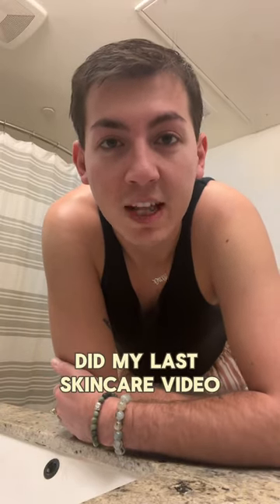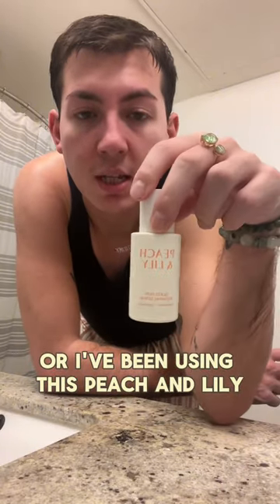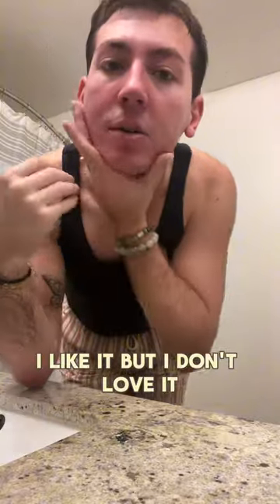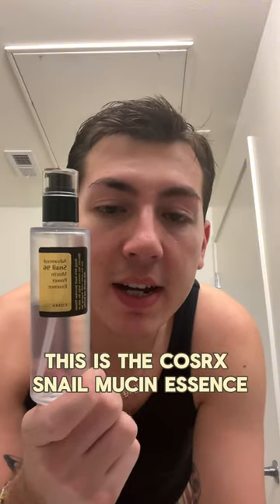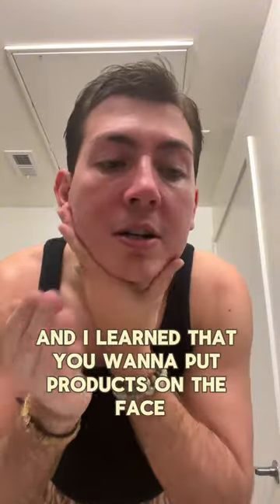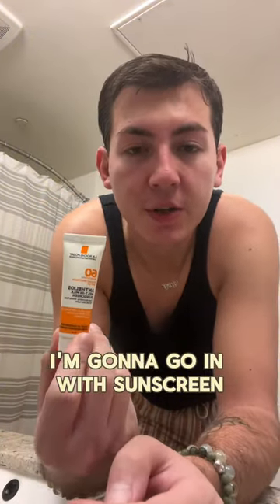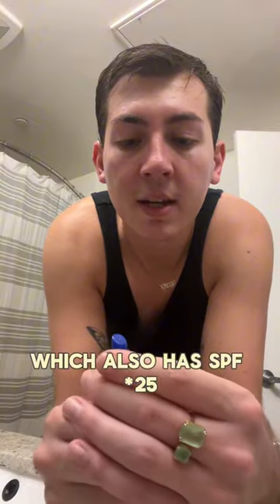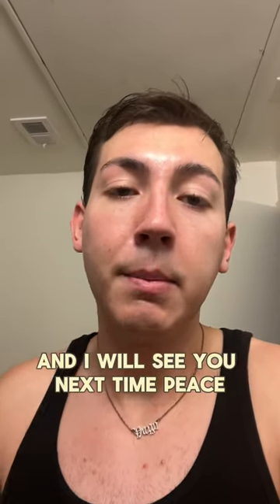My DAYTIME Skincare Routine 🧖‍♂️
🔮 Personal readings will be back March 6th!